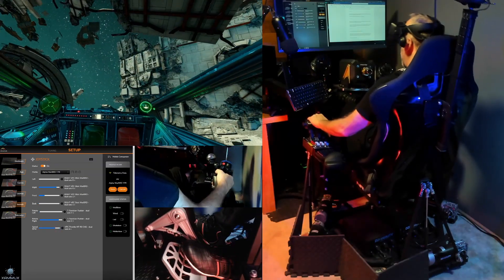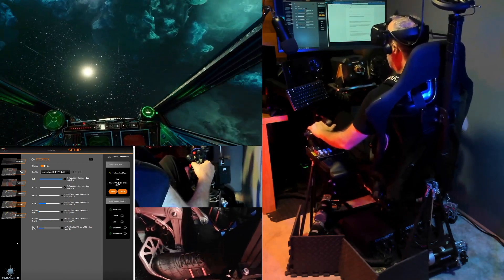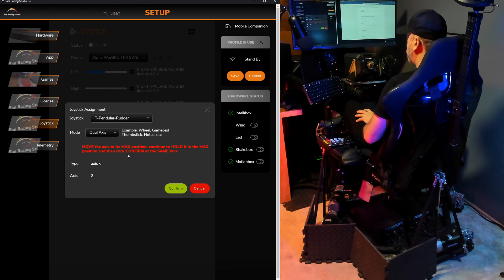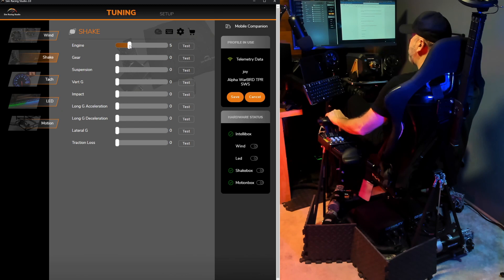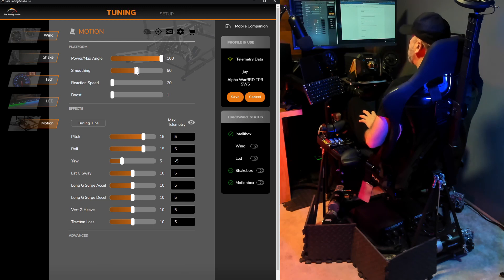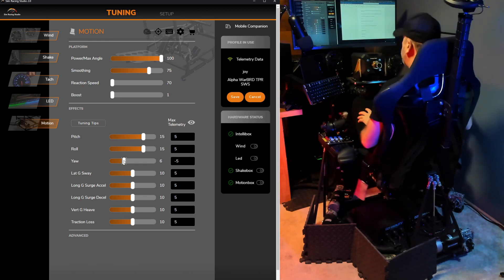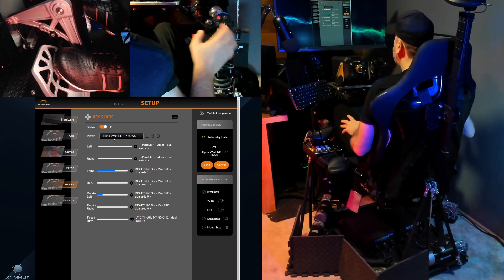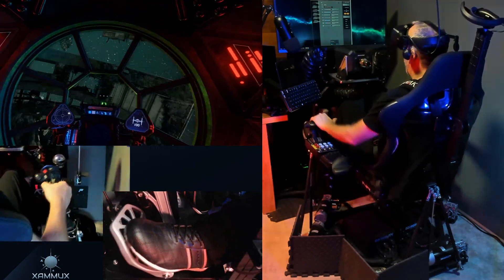Star Wars Squadrons / Joystick Motion Tuning for Sim Racing Studio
This video will demonstrate how you can tune the Joystick Motion in Sim Racing Studio for Star Wars Squadrons. *UPDATE 12/7/2020* The Joystick Motion Tuning for Star Wars Squadrons has been updated and available

0:00 - Intro
0:33 - Star Wars Squadrons movement
2:08 - Setting up a different joystick tuning
3:20 - Changing the joystick axis assignments
4:50 - Tuning Wind and Shake
5:50 - Platform Motion tuning
7:57 - Motion Effects tuning
10:38 - Testing and changing between the joystick profiles
11:22 - Showing the different joystick profiles in Star Wars Squadrons

I do all this for free and love it!  However, If you would like to make a donation, please use the Thank you!

DOF Reality P6
Sim Racing Studio Elite ShakeCombo & Buttkicker Gamer 2
Sim Racing Studio "Double-the fan Tube Edition" Power Wind Package
Virpil VPC Constellation ALPHA-R Grip
Virpil VPC WarBRD Base
Virpil VPC MongoosT-50CM2 Throttle
Thrustmaster TPR Pendular Rudder Pedals
Razer Tartarus Pro
Valve Index HMD and Controller for Motion Compensation
Logitech MC Ergo Wireless Trackball Mouse
E-Element Z-88 RGB 60% Mechanical Gaming Keyboard
Samsung 34-Inch SJ55W Ultra-wide Gaming Monitor